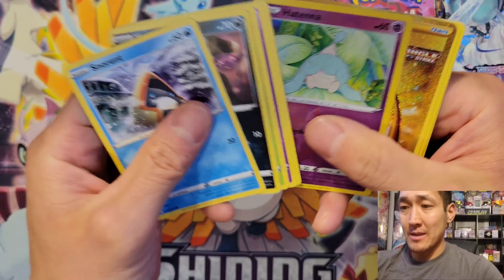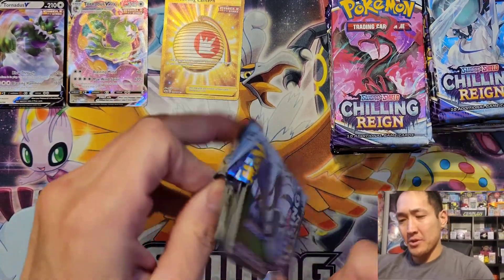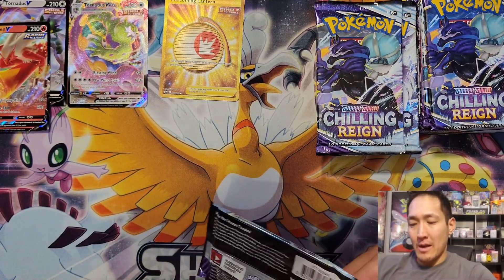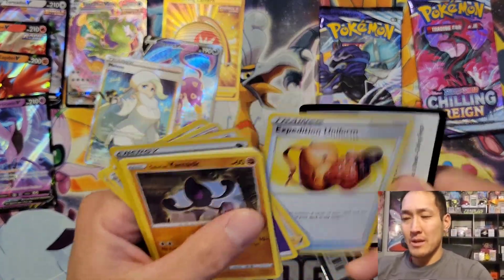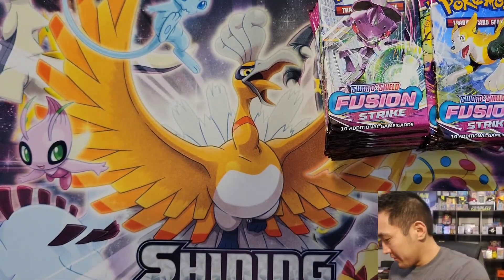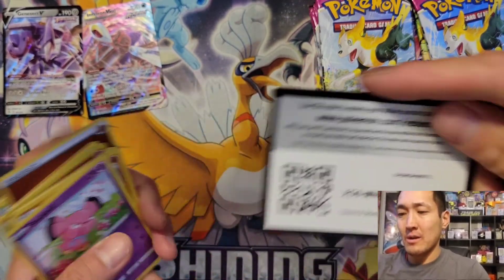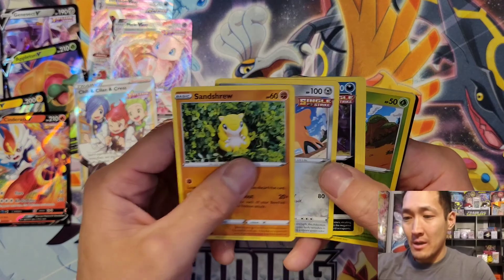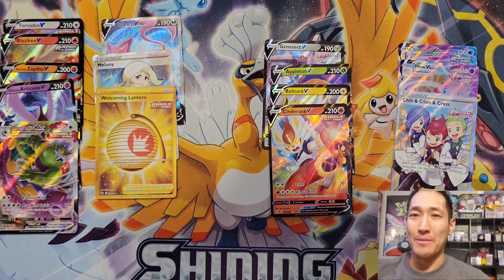Chilling Reign VS Fusion Strike Box Battle!!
It's time to put these two sets to the ultimate test and see which set has the worst pull rates😅  I can tell you that we did pull ONE secret rare but overall I wasn't too impressed LOL

Next Box Battle may be between Evolving Skies and Brilliant Stars if you all enjoy this concept!

Lemme know in the comments section what you all think and please show some love with those Likes :)